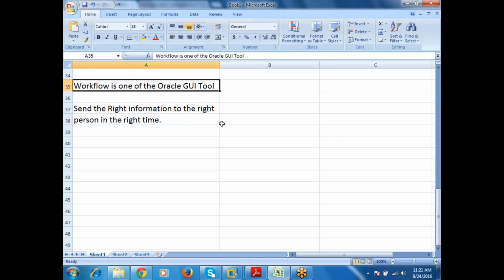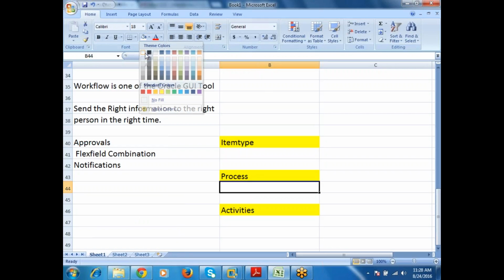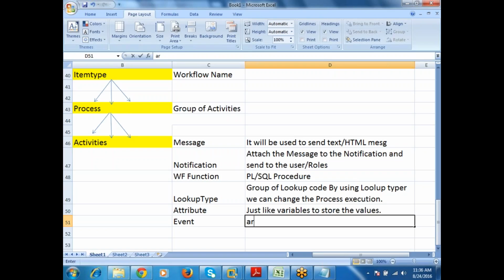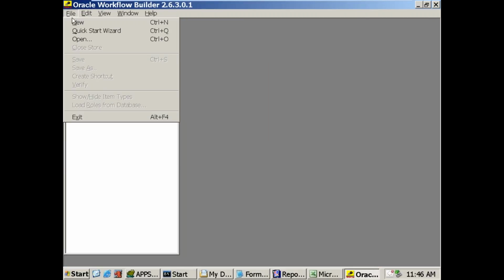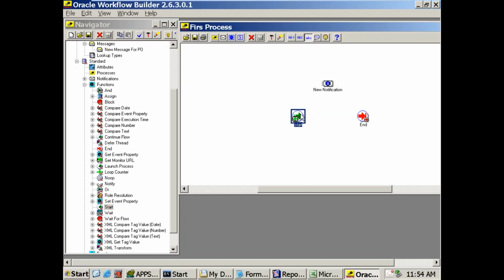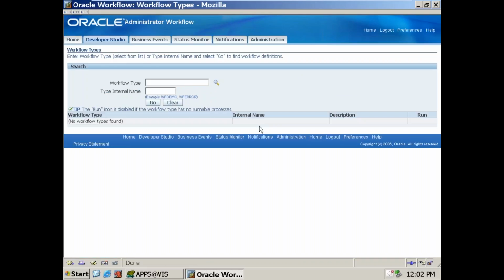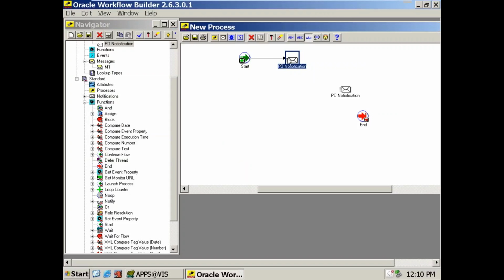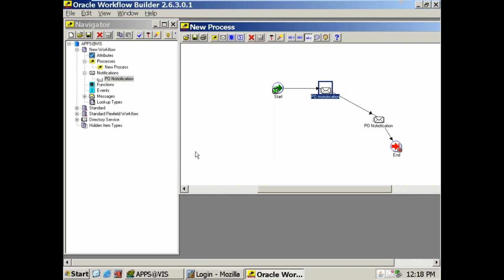RTL Oracle Apps with Workflow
RTL Technologies